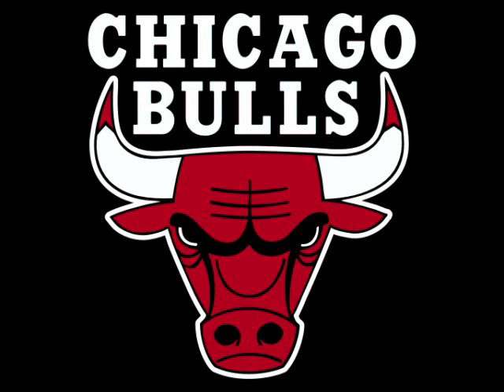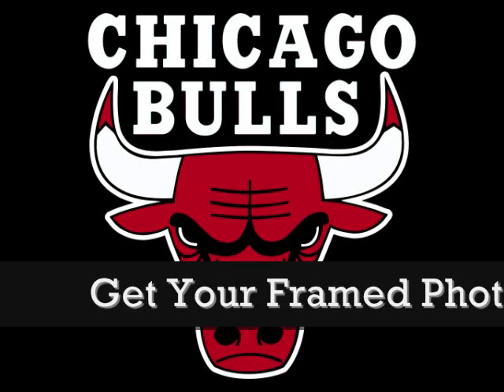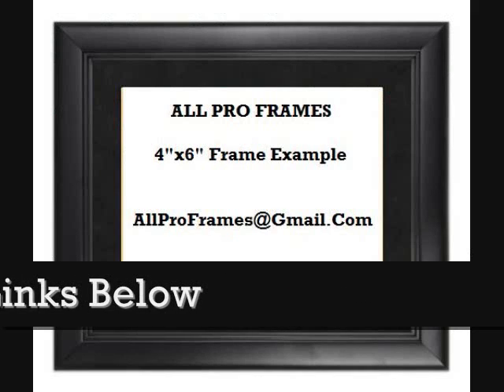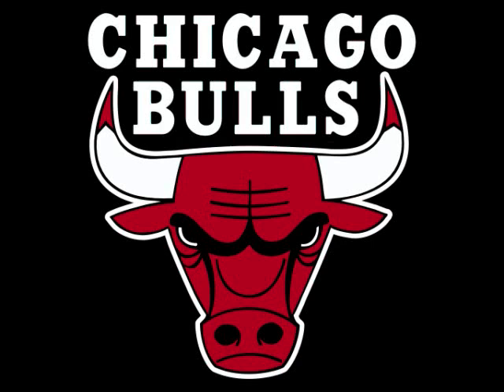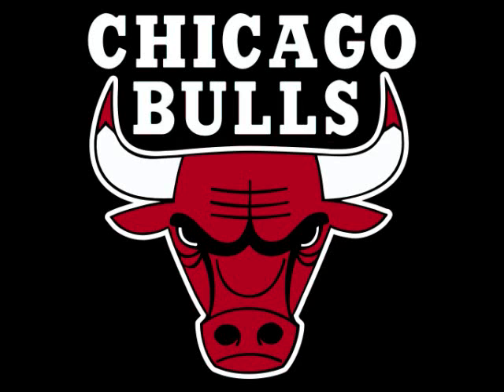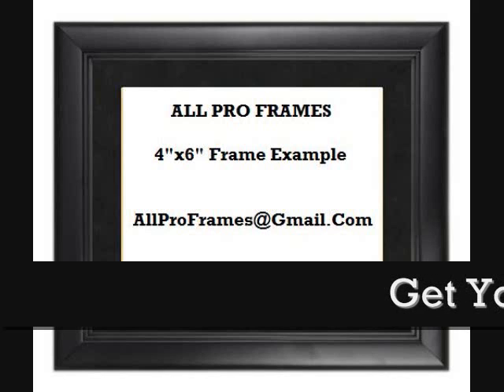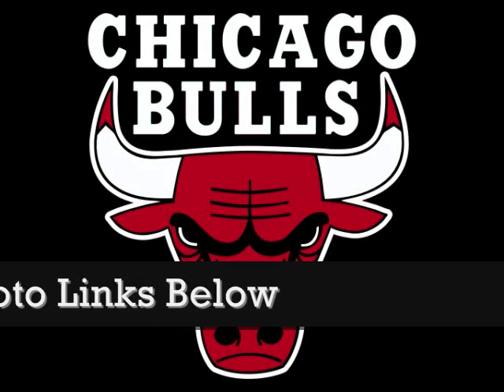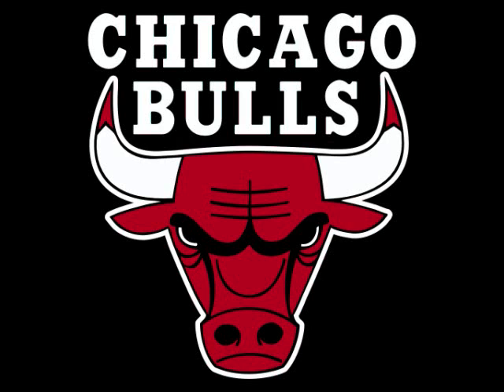Chicago Bulls Framed Photo Great For Any Sports Fan